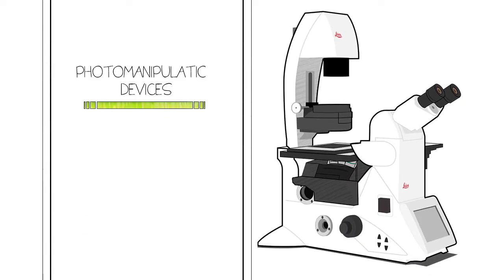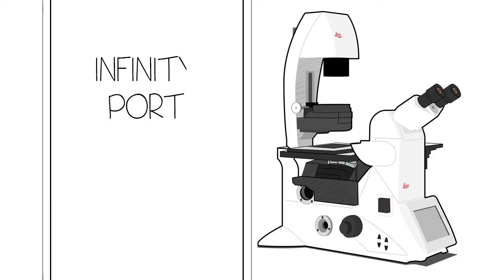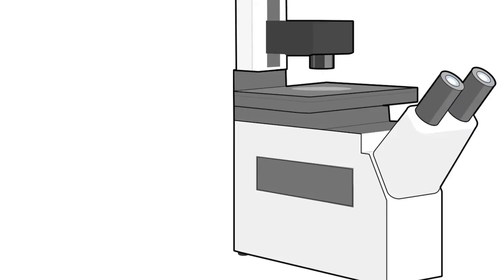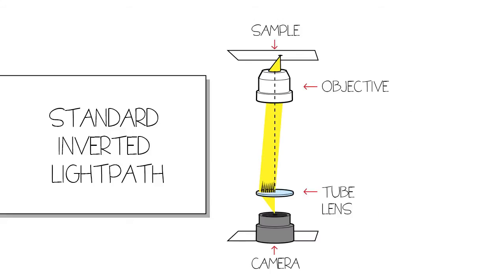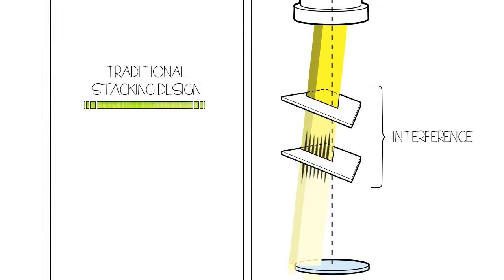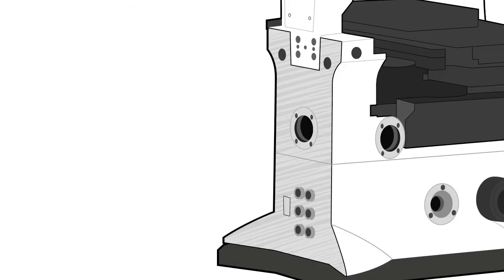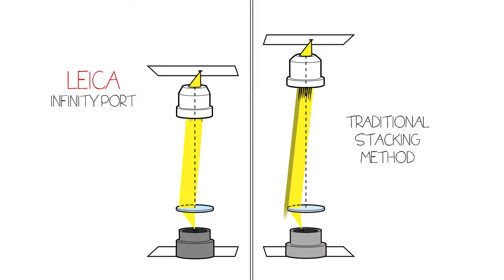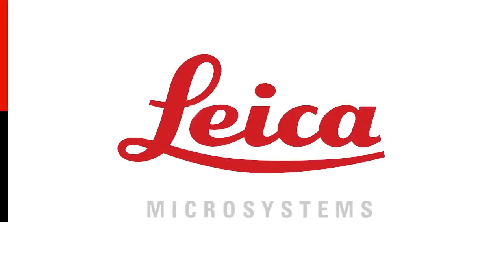The Leica DMi8 Infinity Port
The unique Infinity Port from Leica Microsystems is an open port concept that provides direct access to two infinity light paths for integration of advanced imaging techniques like FRAP, photo activation, laser ablation, laser tweezing, or optogenetics. Available exclusively on the Leica DMi8 inverted microscope, the Infinity Port concept allows researchers to integrate additional fluorescent light sources and laser systems without decreasing the optical quality of one’s images.

More information on the Leica DMi8 inverted microscope platform for life science